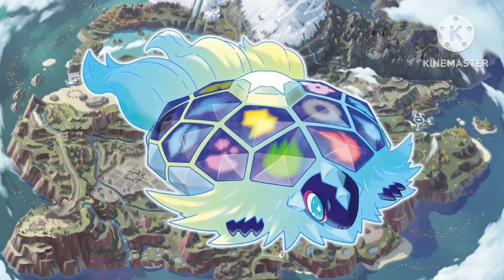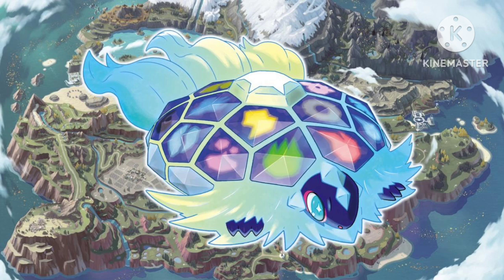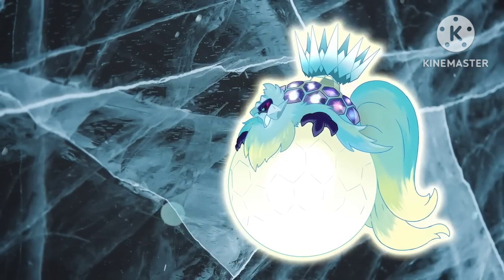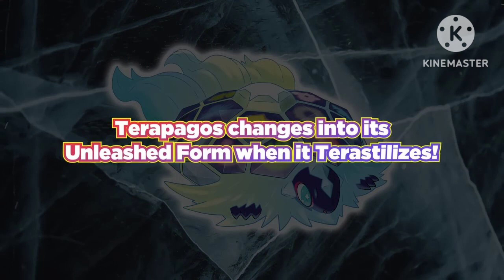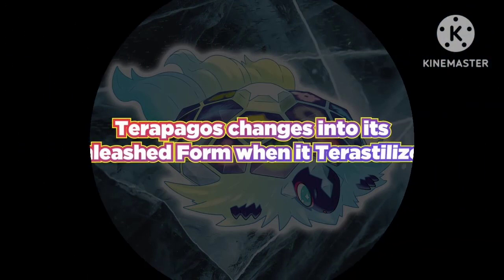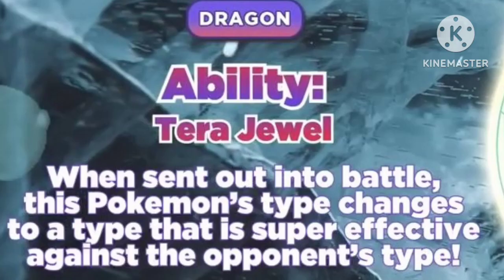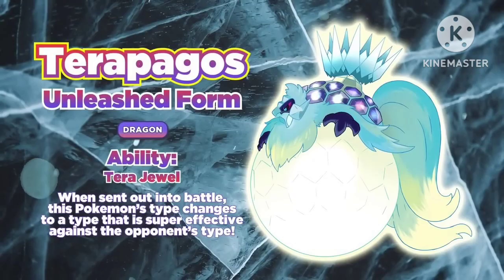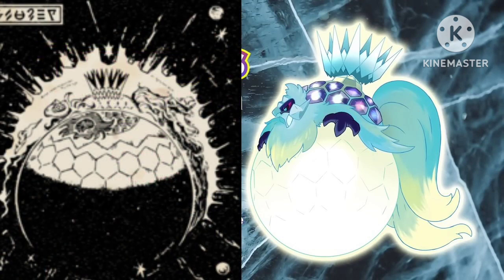TERAPAGOS NEW FORM!? (Pokemon scarlet and violet video)